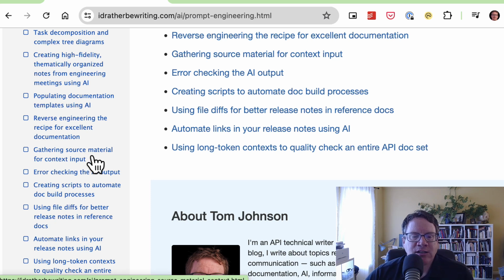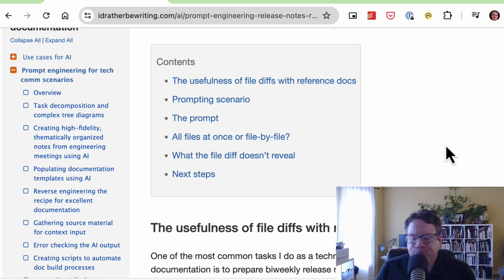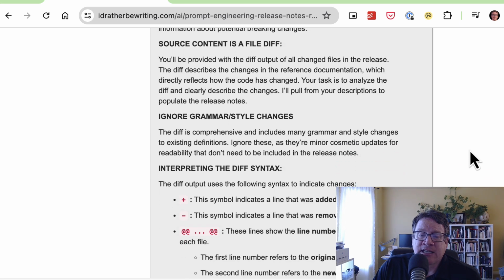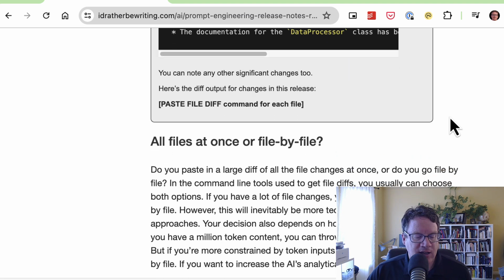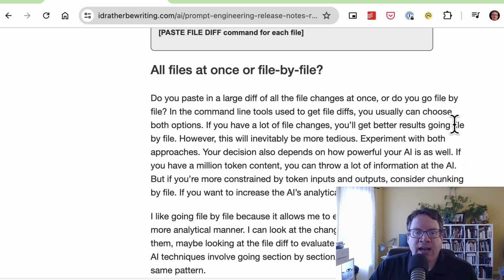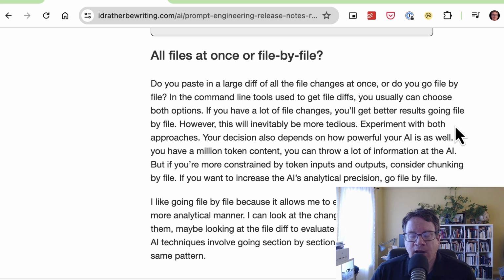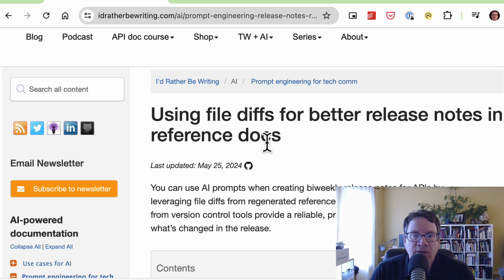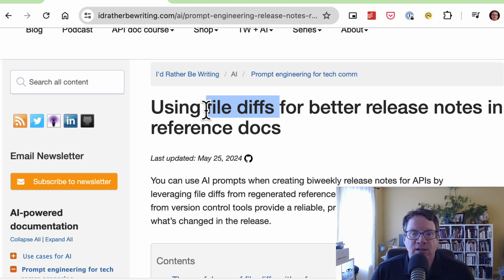Using file diffs for better release notes in reference docs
You can use AI prompts when creating biweekly release notes for APIs by leveraging file diffs from regenerated reference documentation. The file diffs from version control tools provide a reliable, precise information source about what’s changed in the release.